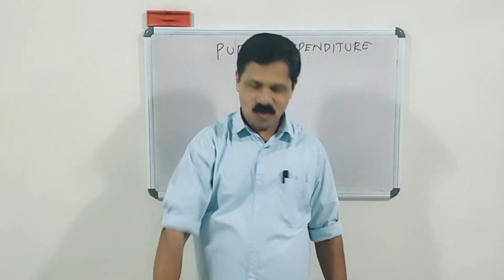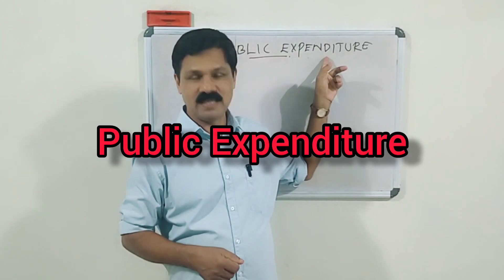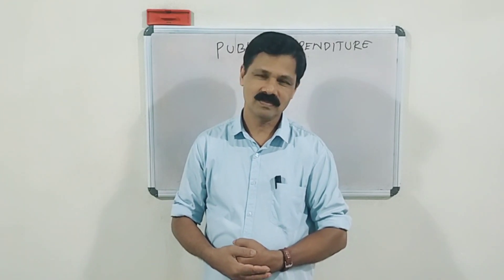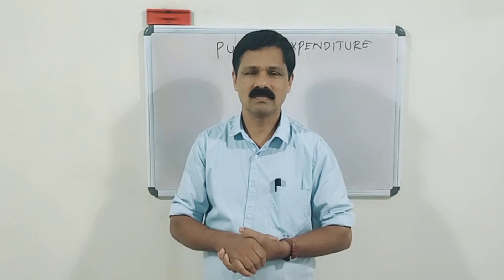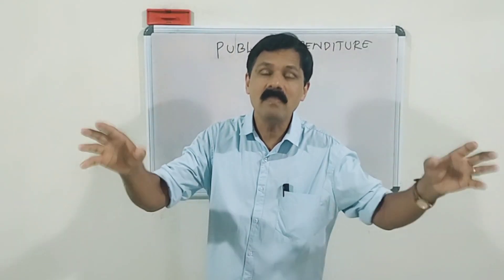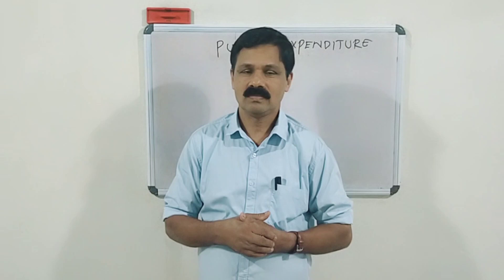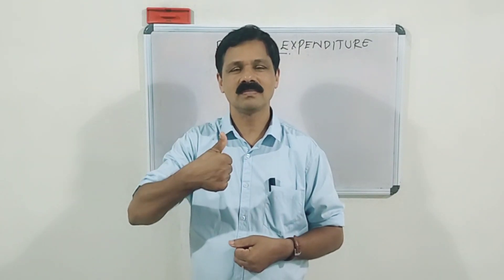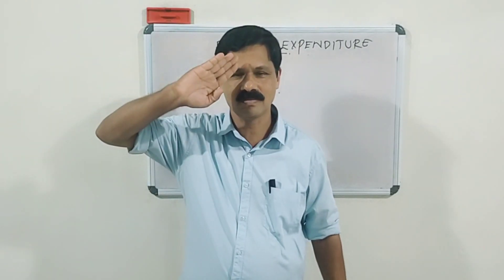Degree Economics|Public Finance|Public Expenditure|Simple Economics|Sasindran K